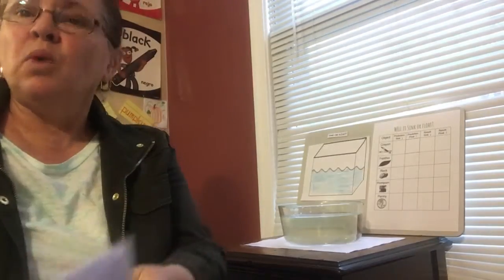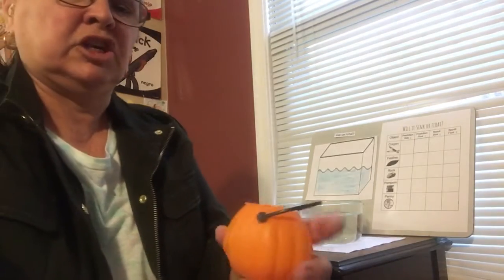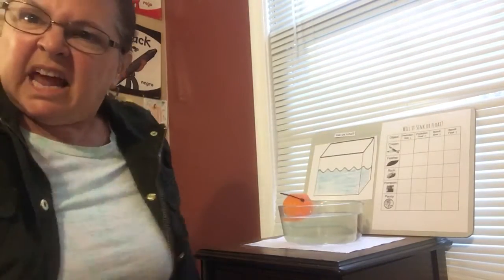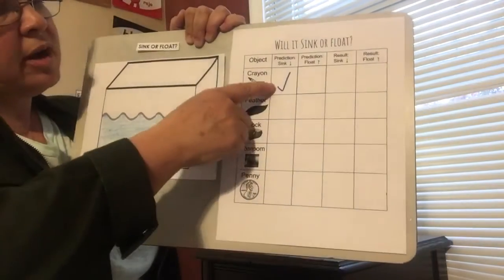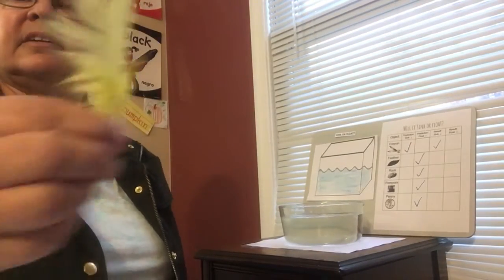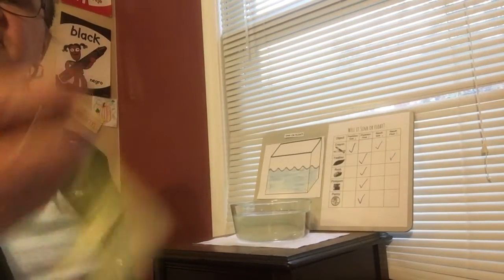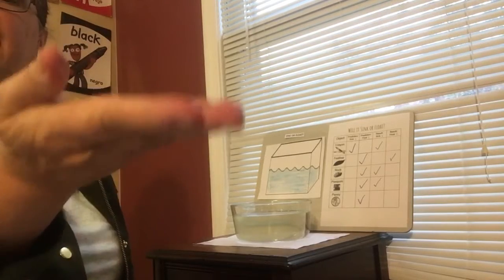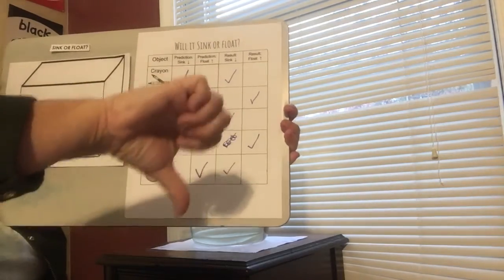Classroom A - Float Or Sink